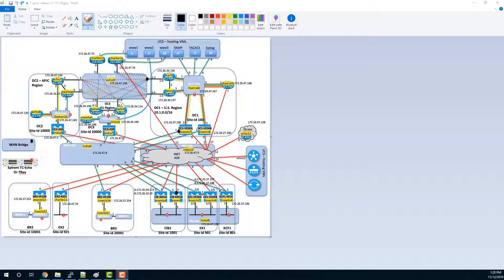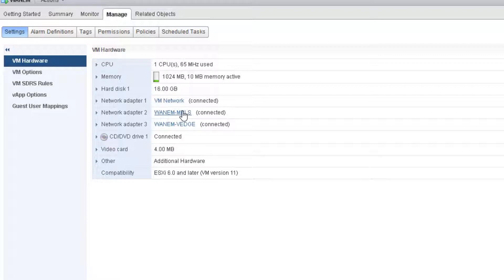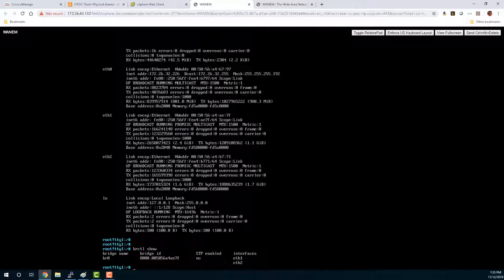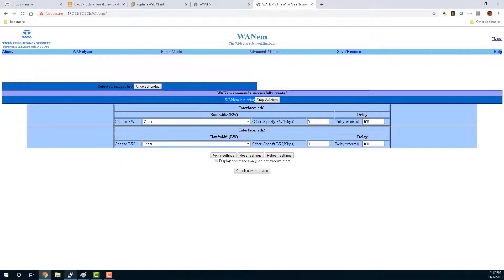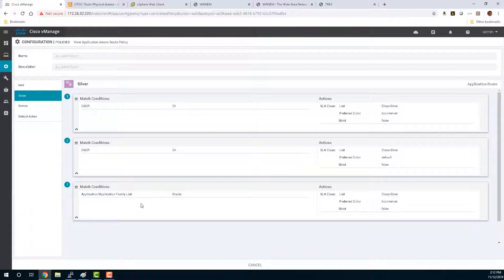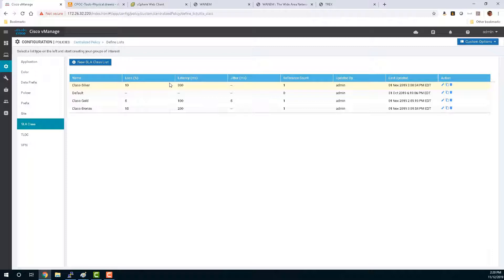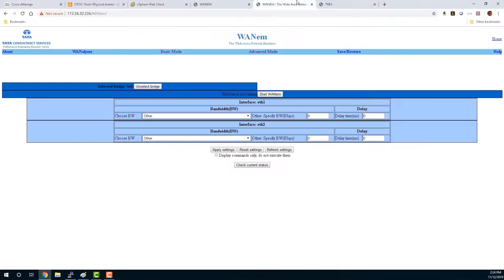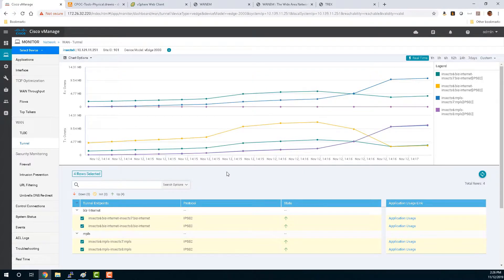SDWAN CPOC: WANEm Impairment Tool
In this video I show the WAN Emulator and how we use it in CPOC to cause traffic impairment to showcase the Cisco SDWAN Application-Aware Routing.